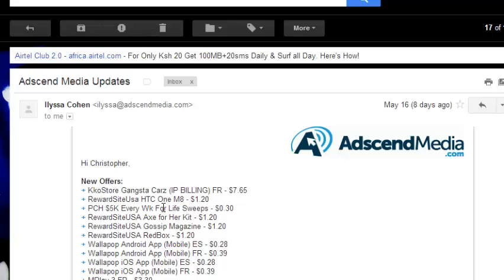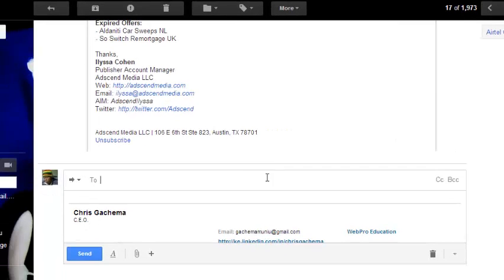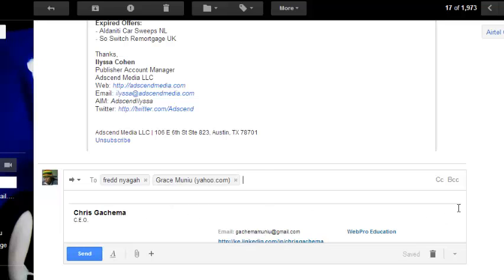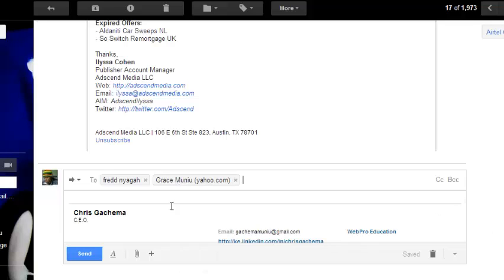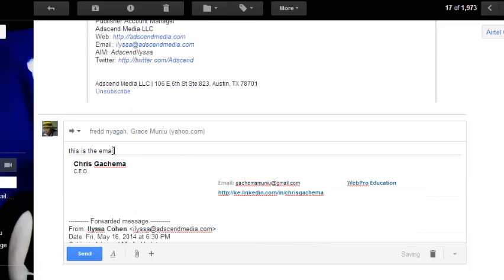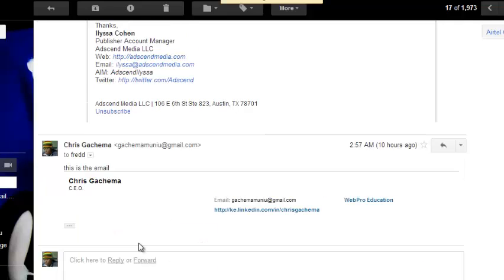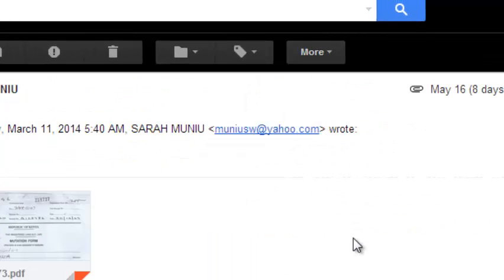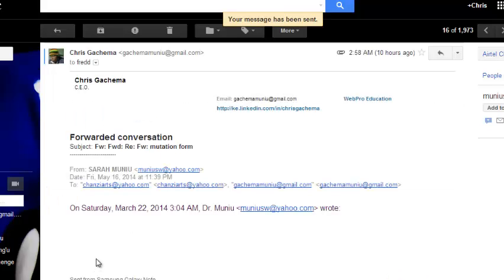How To Forward Gmail Messages | Manual Mail Forwarding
This video explains how to forward emails in gmail. Forwarding basically means re-sending an email message to another person.  You can forward a message or an entire conversation.

How To forward mail:
Open the message you want to forward.
There's a Forward link in the box below the message as illustrated in the video.

To forward an entire conversation,  Click the More button in the toolbar above your messages and select Forward all.